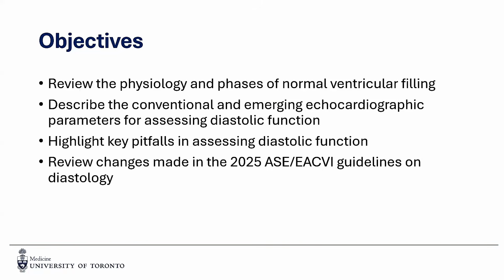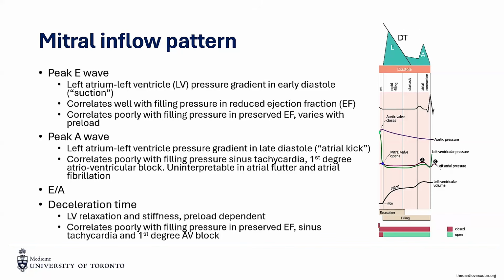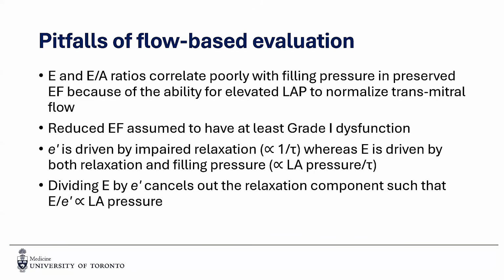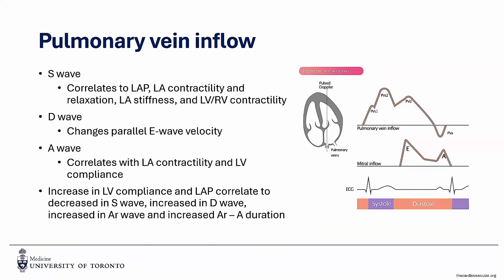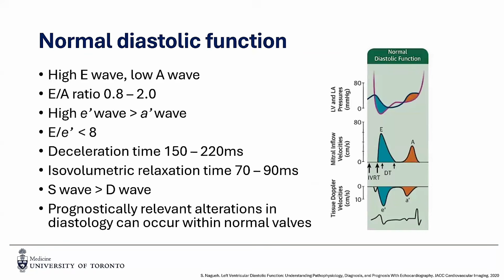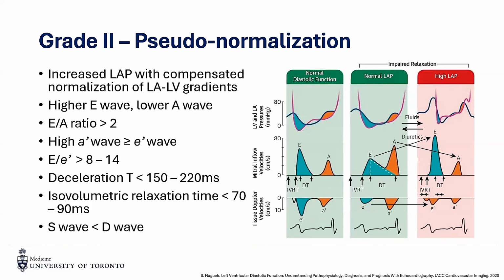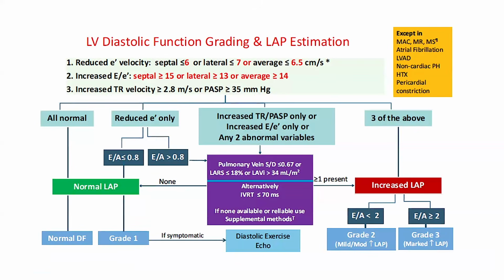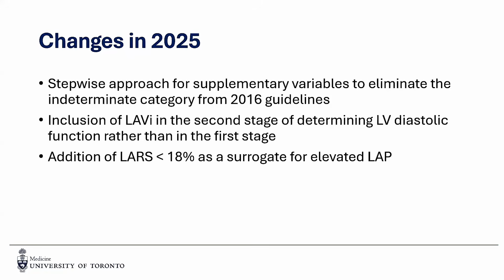ASE 2025 Diastolic Function Guidelines - Assessment of Diastolic Function in Echocardiography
Dr. Ethan Lin
PGY-4, Adult Cardiology

08:00 - 09:00 A.M. ET

Objectives:
1. Review the physiology and phases of normal ventricular filling.
2. Describe the conventional and emerging echocardiographic parameters of assessing diastolic function.
3. Highlight key pitfalls in assessing diastolic function.
Review changes made in the 2025 ASE/EACVI guidelines on diastology.

Reference:
Nagueh, S. F., Smiseth, O. A., Appleton, C. P., et al. (2025). Recommendations for the evaluation of left ventricular diastolic function by echocardiography and for heart failure with preserved ejection fraction diagnosis: An update from the American Society of Echocardiography. Journal of the American Society of Echocardiography, 38(7), 537–569.